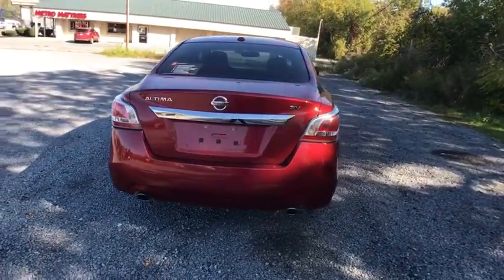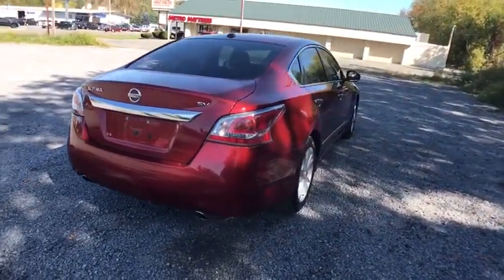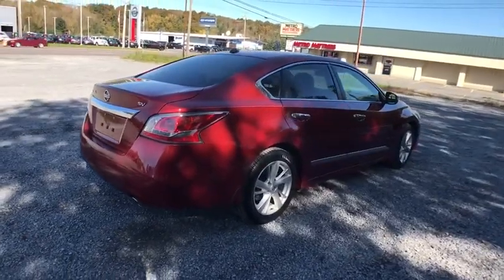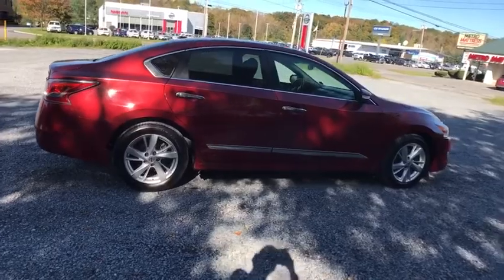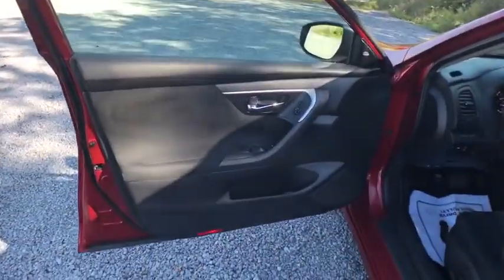2015 Nissan Altima Oneida County, Onondaga County, Herikimer, Madison County, Otsego County, NY 6053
CAYENNE RED Used 2015 Nissan Altima available in Oneida County, New York at Carbone Nissan. Servicing the Onondaga County, Herikimer, Madison County, Otsego County, NY area.
2015 Nissan Altima 4dr Sdn I4 2.5 SV - Stock#: 60537P - VIN#: 1N4AL3AP2FC201503

Carbone Nissan
4967 Commercial Dr

: CARFAX 1-Owner, GREAT MILES 59,750! FUEL EFFICIENT 38 MPG Hwy/27 MPG City! NAV, Sunroof, Bluetooth, iPod/MP3 Input, CD Player, Dual Zone A/C, Remote Engine Start, [U01] TECHNOLOGY PACKAGE, [K01] CONVENIENCE PACKAGE, Alloy Wheels KEY FEATURES INCLUDE: Back-Up Camera, Satellite Radio, Aluminum Wheels OPTION PACKAGES: CONVENIENCE PACKAGE rear passenger A/C vents, and mood lamp in roof console, Auto-Dimming Rear View Mirror, Manual Folding Outside Mirrors, LED turn signals, HomeLink Universal Transceiver, Power Sliding Moonroof w/Tilt, Compass, Side Cargo Net, Front Passenger Window w/1-Touch Auto-Up/Down, auto reverse feature, TECHNOLOGY PACKAGE Moving Obstacle Detection (MOD), Compass moves from rear view mirror to navigation screen, Blind Spot Warning (BSW), Nissan Navigation System, 7 color display, turn-by-turn navigation integration into Advanced Drive Assist Display, steering wheel navigation system controls, NavTraffic and NavWeather, POIs powered by Google and Google Send to Car Services, Lane Departure Warning (LDW). MP3 Player, Remote Trunk Release, Keyless Entry, Steering Wheel Controls, Child Safety Locks. VISIT US TODAY: At Carbone Nissan, our goal is to exceed your expectations at all times. The moment your walk into our showroom we intend to help you find a new or used car you'll love. But, our relationship doesn't end there. Once you drive your new vehicle off the lot, you want to make sure that you get as much good use of out of it as possible. Basically, you'll know you are in good hands, from beginning to end. Horsepower calculations based on trim engine configuration. Fuel economy calculations based on original manufacturer data for trim engine configuration. Please confirm the accuracy of the included equipment by calling us prior to purchase.